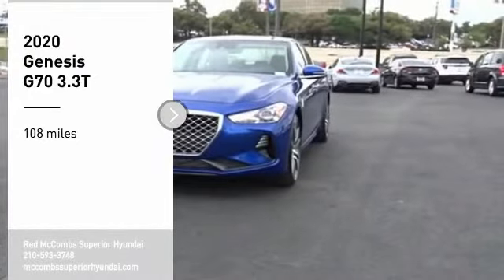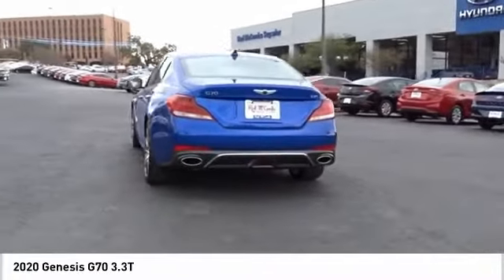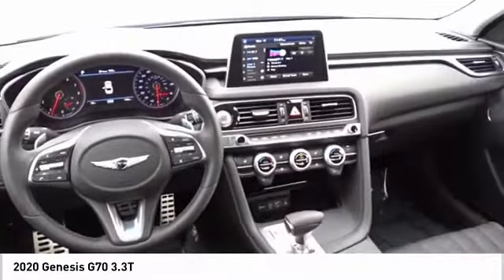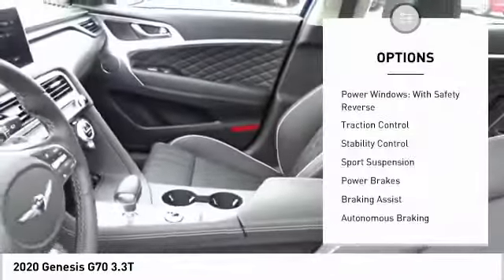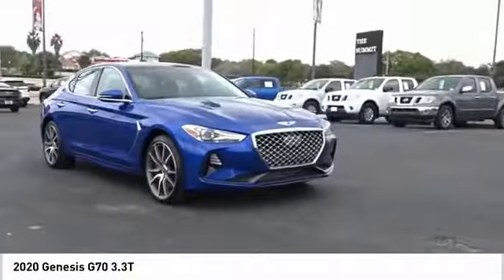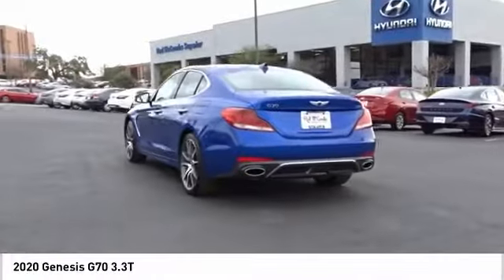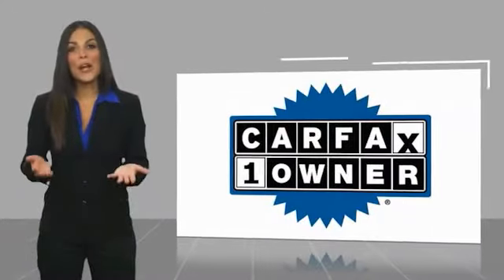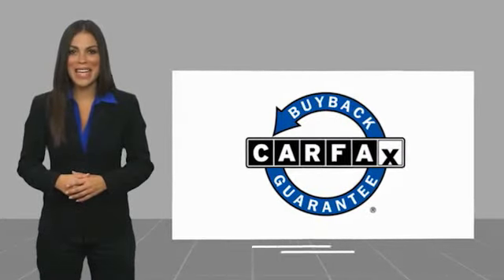2020 Genesis G70 3.3T UsedNew or Used 60068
It has a 6 Cylinder engine.  This one's on the market for $41,881.  With a dazzling blue exterior and a black interior, this vehicle is a top pick.  Interested? Don't let it slip away! Call today for a test drive.